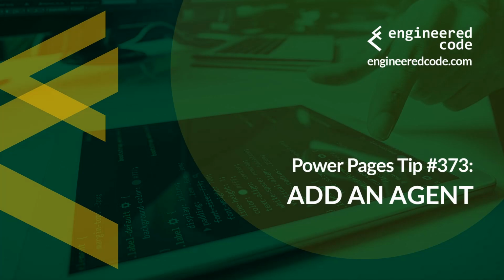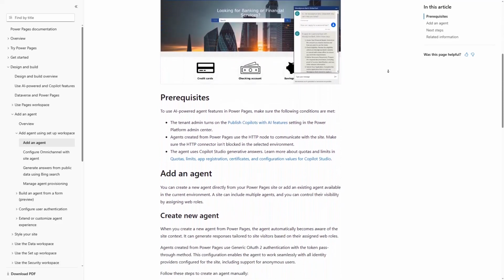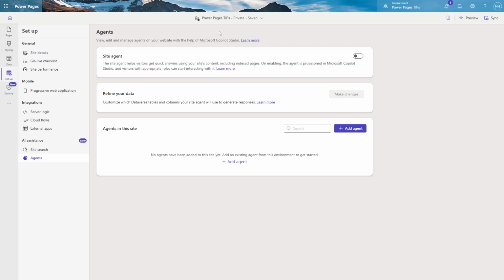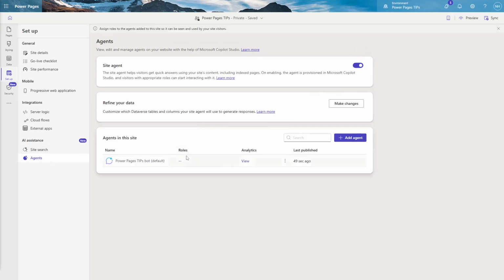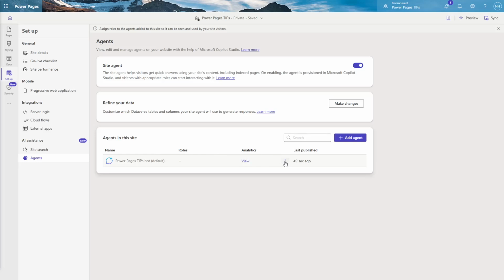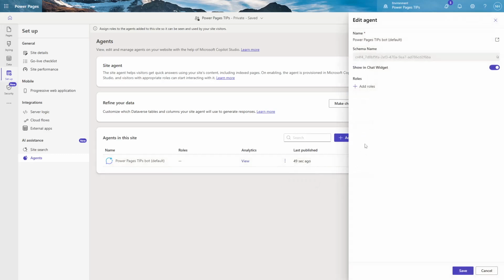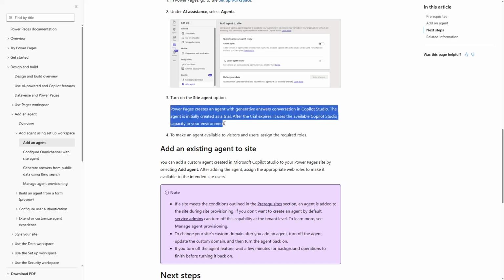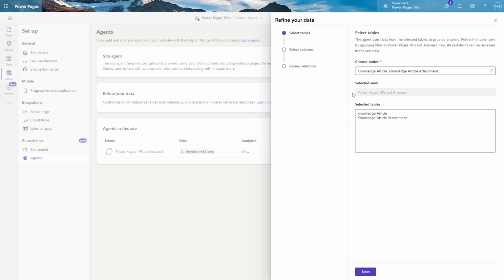Power Pages Tip #373 - Add an Agent - Engineered Code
In this tip, I look at how you can add a Copilot Studio Agent to your Power Pages site in just a few clicks.